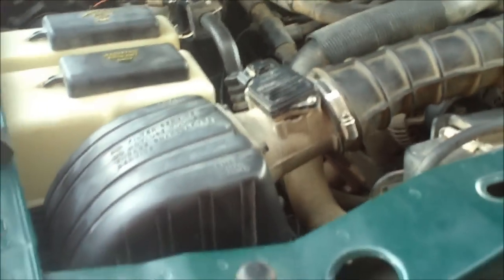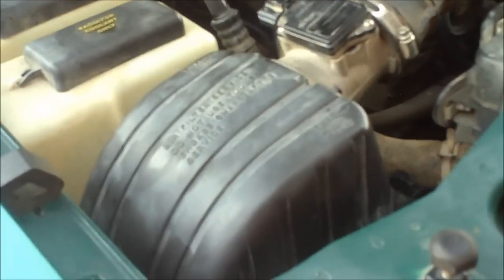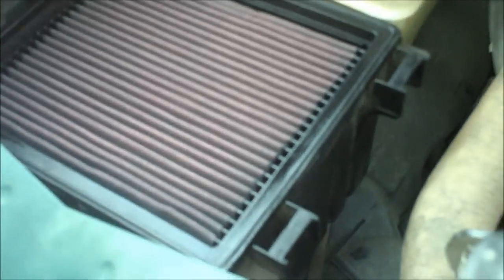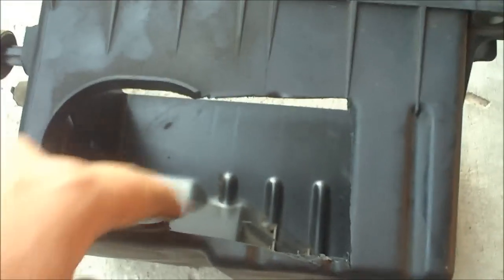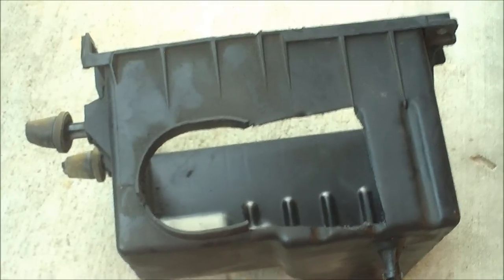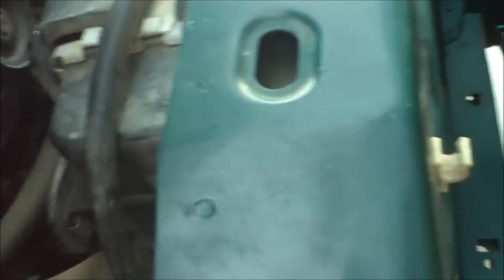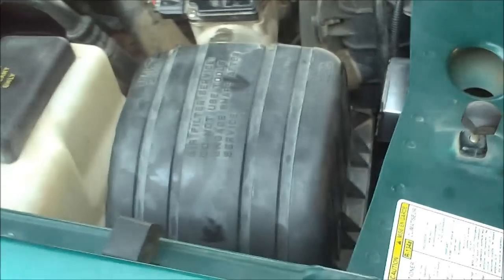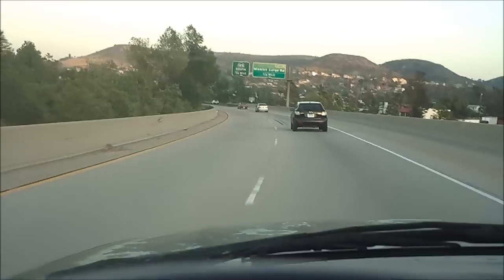Ranger Intake Replacement and MOD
This intake mod was performed on a 2000 Ford Ranger 3.0V6